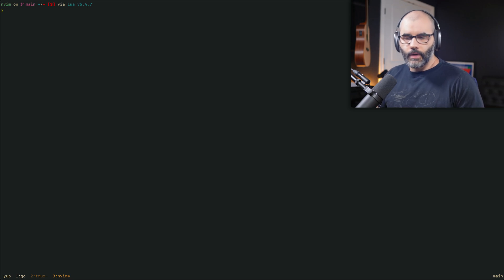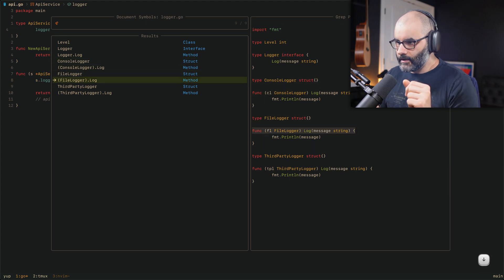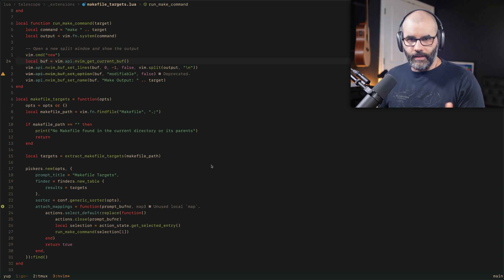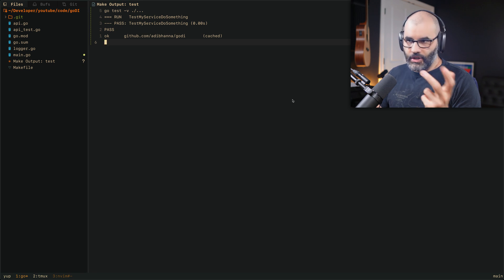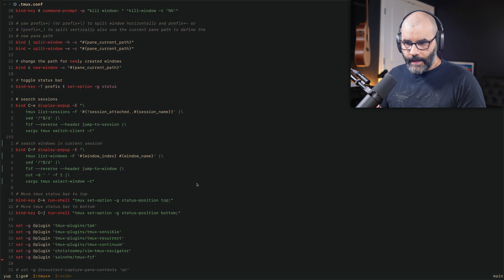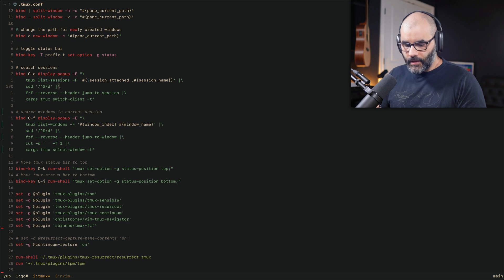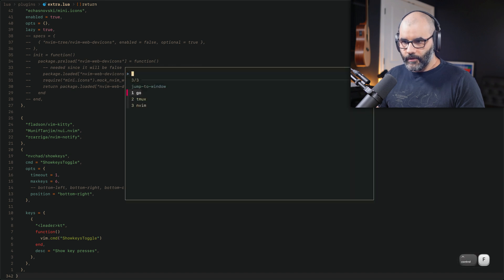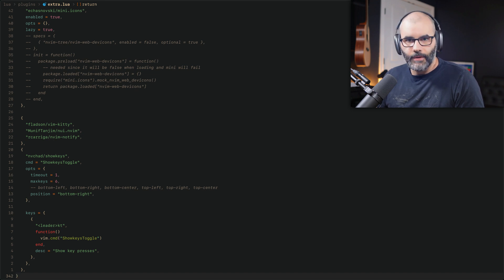Neovim & Tmux - 4 Quality of Life Improvements